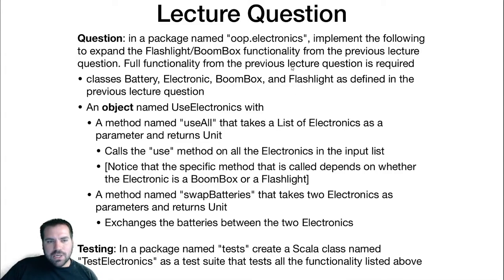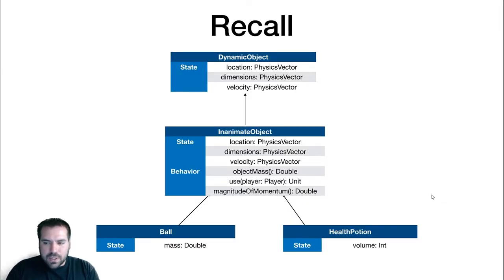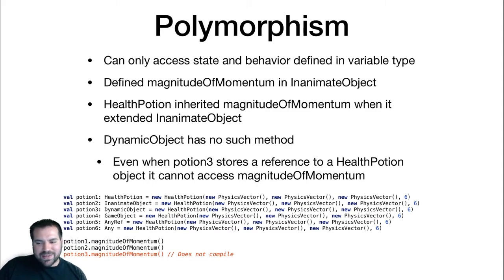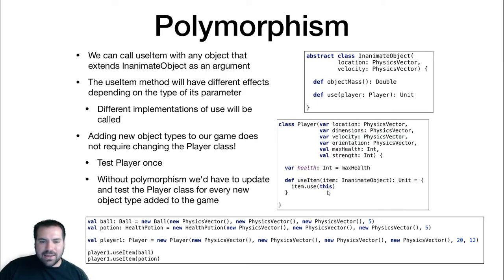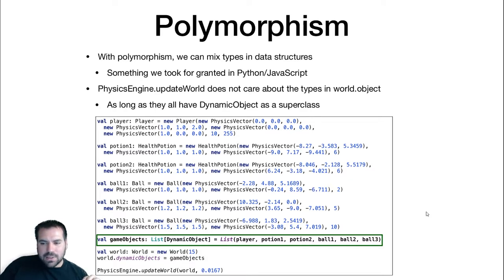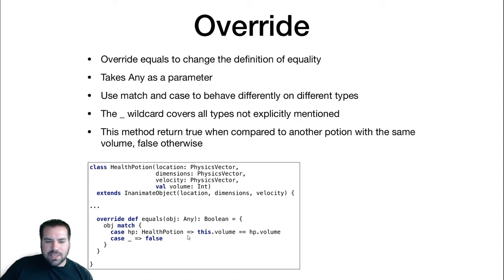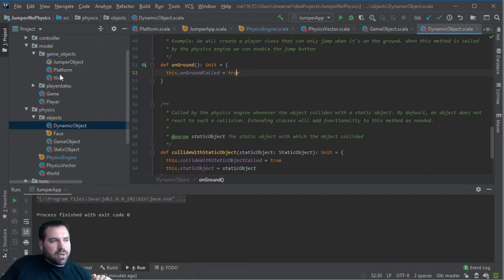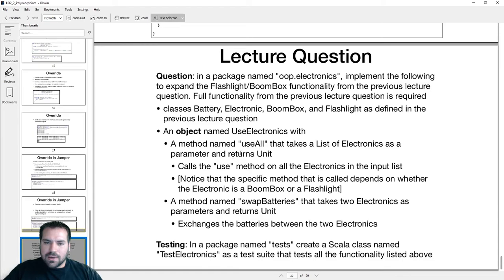[CSE 116] Lecture 11: Polymorphism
00:00 Some questions
02:22 Lecture content

53:18 Post-lecture Q&A